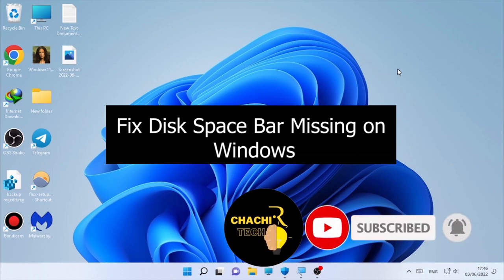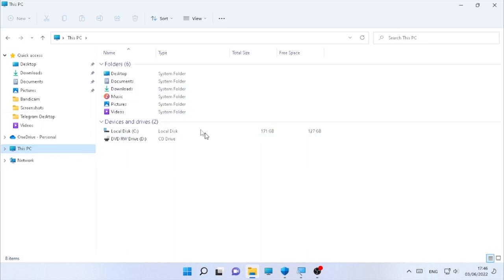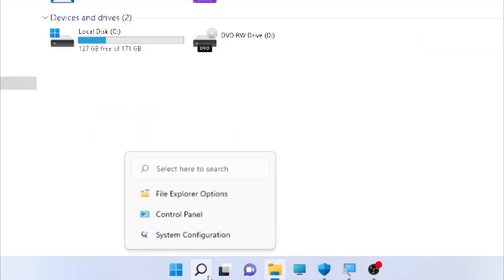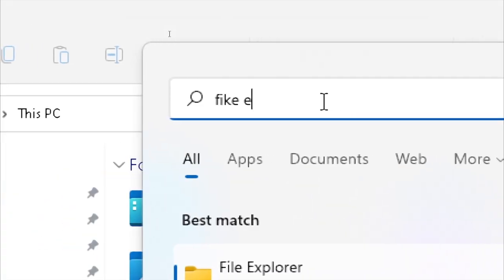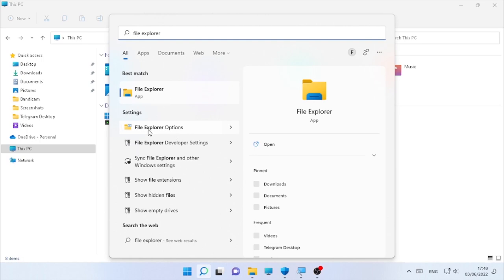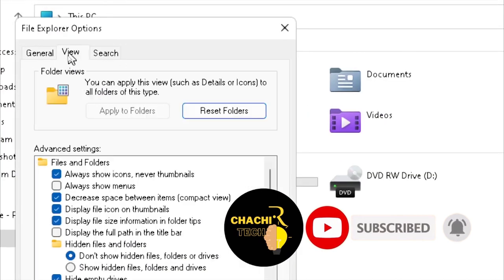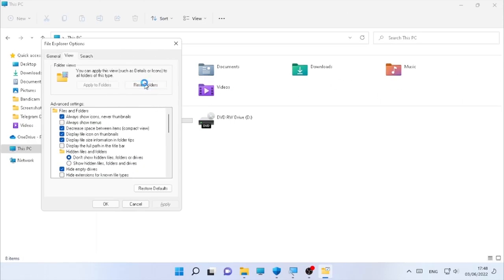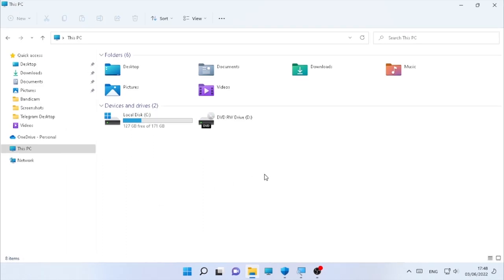How to Fix Disk Space Bar Missing on Windows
This video will show you Fix Disk Space Bar Missing on Windows